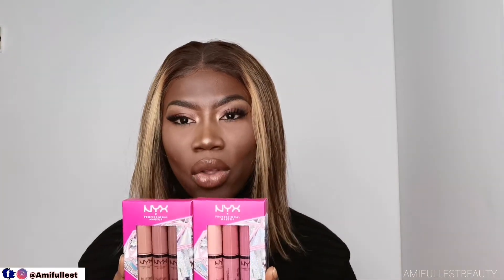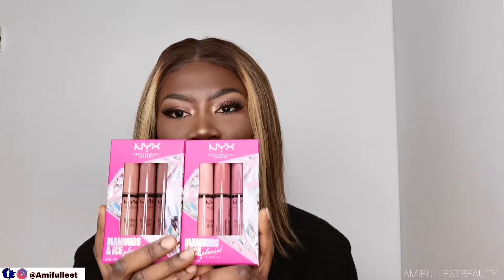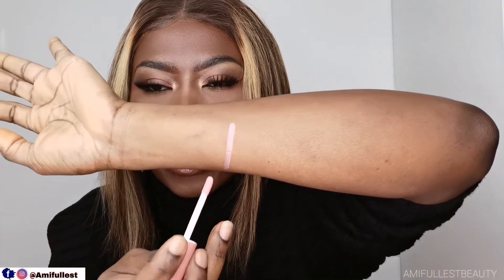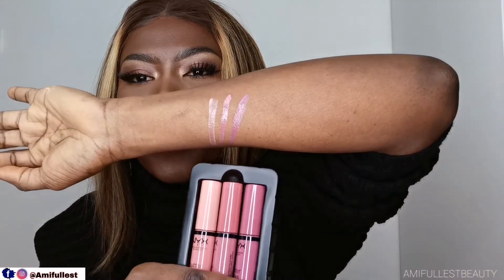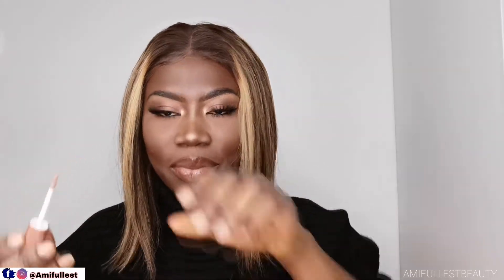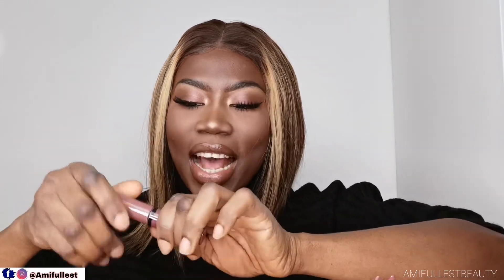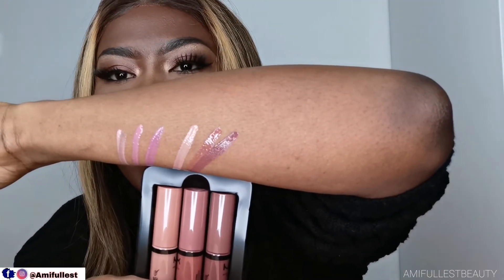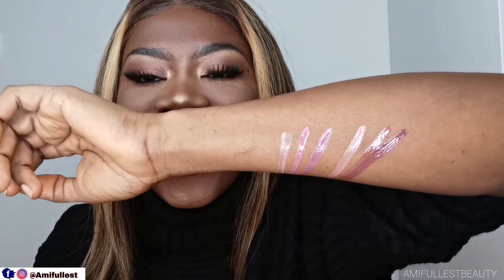LIP GLOSS FOR DARK SKIN | LIP LOSSES FOR BROWN SKIN | NYX BUTTER GLOSS FOR BROWN SKIN GIRLS!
PRODUCTS USED:
NYX Professional Makeup Diamonds & Ice, Please Butter Gloss Trio 02
NYX Professional Makeup Diamonds & Ice, Please Butter Gloss Trio 01
to see all the products, That I use. ♥ ⤵︎

HOW TO: Use Vicks Vaporub To Shrink and Reduce Belly Fat | vicks vaporub for belly fat

HOW TO CLEAR UP YOUR ACNE WITH ONIONS JUICE | how to remove acne overnight | AMIFULLEST BEAUTY